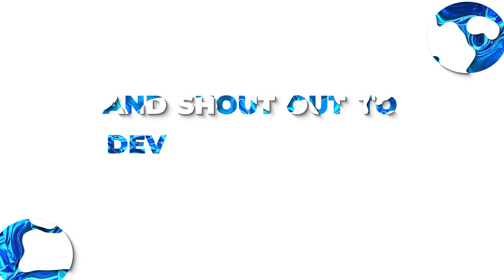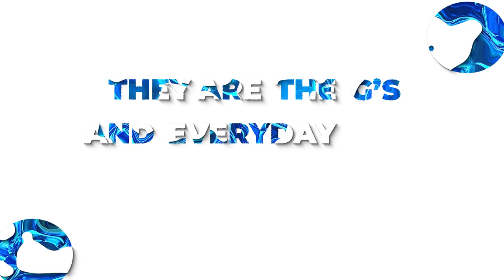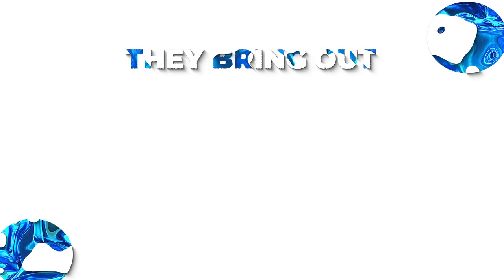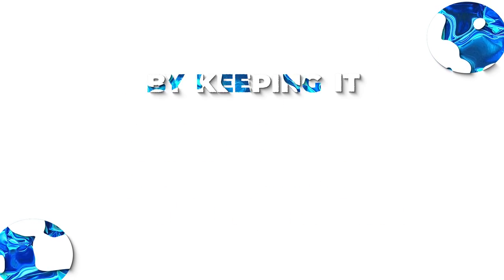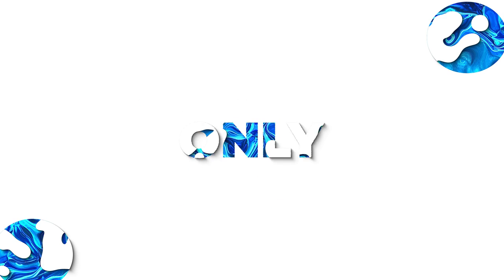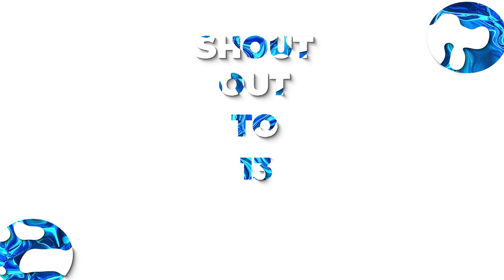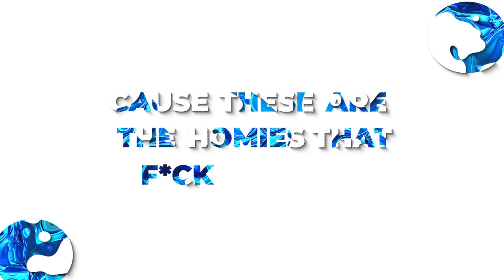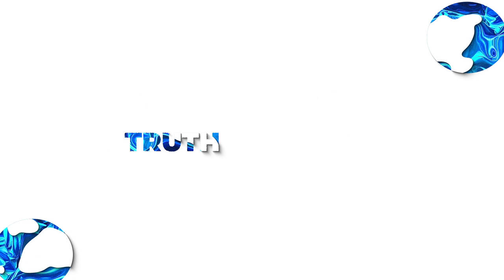Bluejack - Rules On The Book (Ft. Devoid) [Lyric Video]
Bluejack - Rules On The Book (Ft. Devoid)

Music video by Bluejack performing Rules On The Book (Lyric Video).